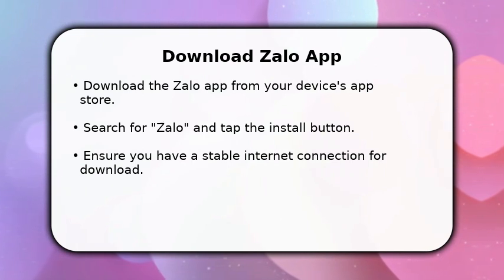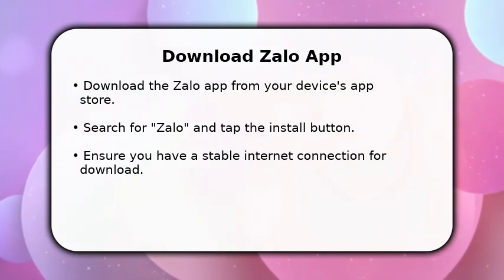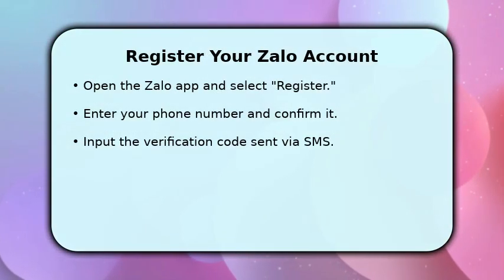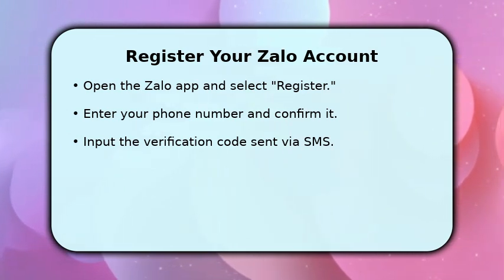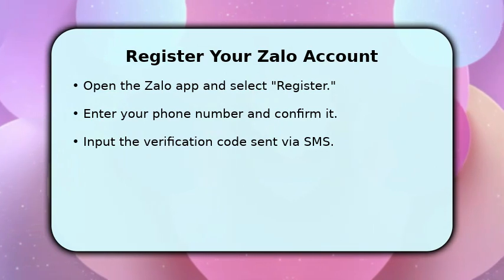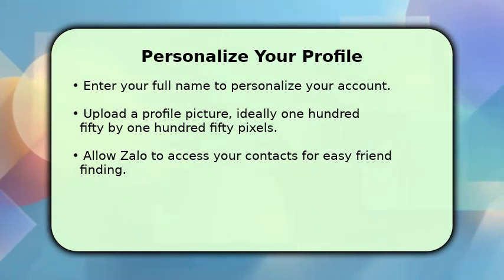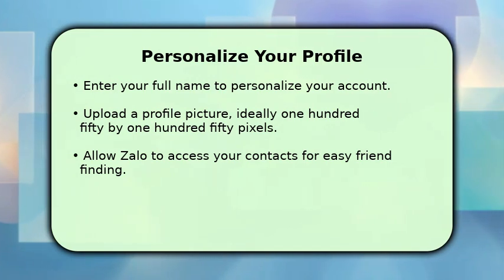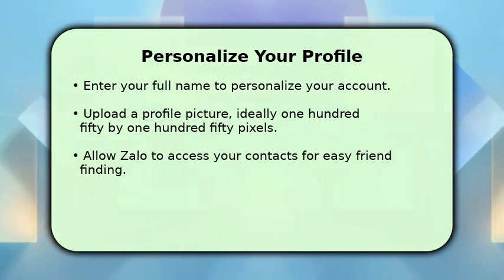How to Set Up Zalo in 2025 (The Only Way)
▸ (x) Are you tired of using outdated messaging apps? In this video, we'll show you the step-by-step process of setting up Zalo for 2025. From creating a new account to customizing your profile and settings, we've got you covered. Whether you're a beginner or an experienced user, this tutorial is perfect for anyone looking to upgrade their messaging experience.

Zalo setup 2025, how to use Zalo, Zalo tutorial, setting up Zalo, Zalo new features